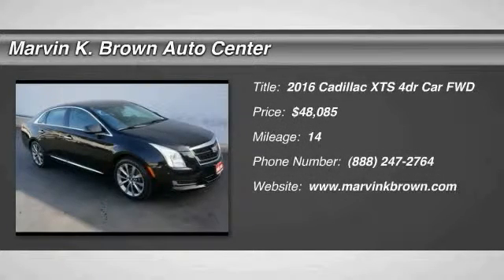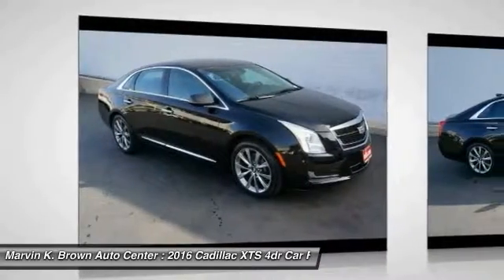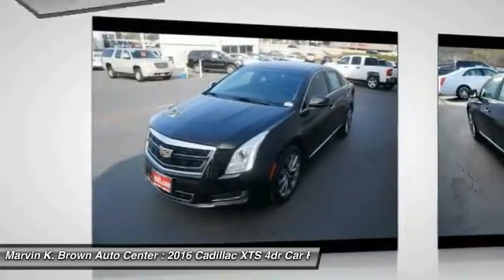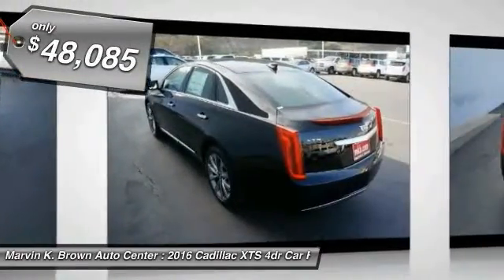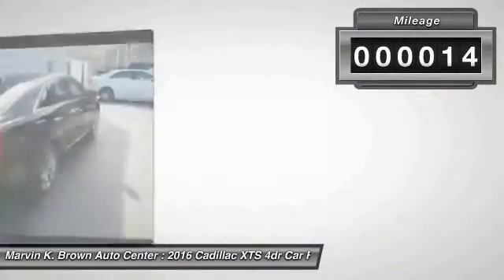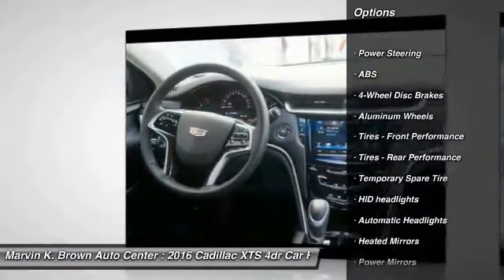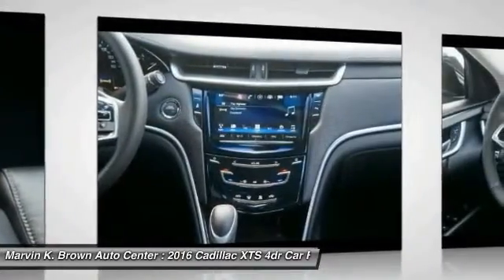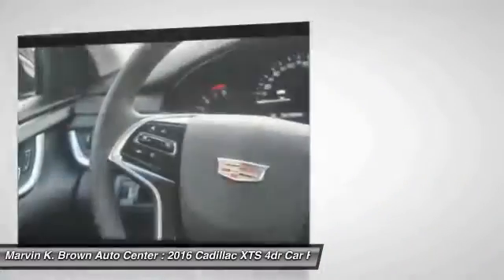2016 Cadillac XTS San Diego CA 316324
2016 Cadillac XTS Livery Package

You'll love this 2016 Cadillac XTS. This is a 4dr car you'll want to take home. With 14 miles, it features Automatic transmission and an exterior color of Black Raven. Call and get in touch with Marvin K. Brown Auto Center directly, and be the first to open the 4dr car door today!